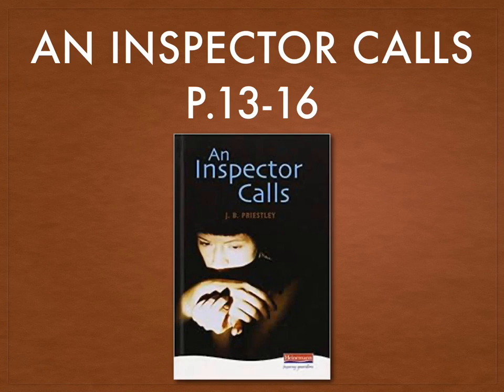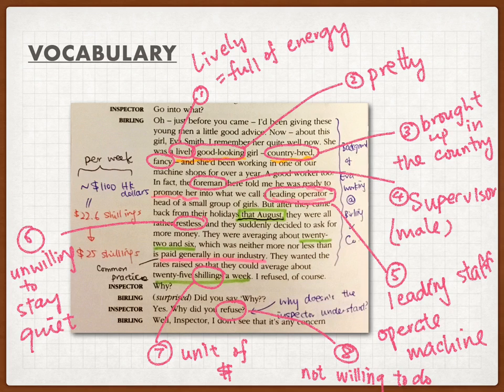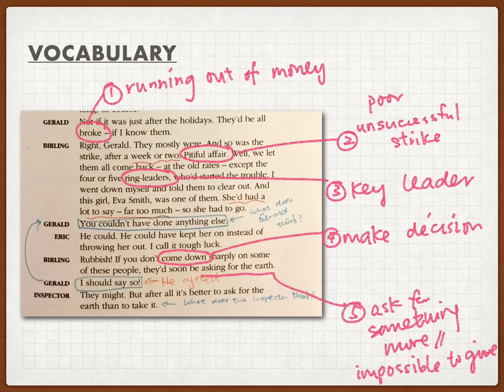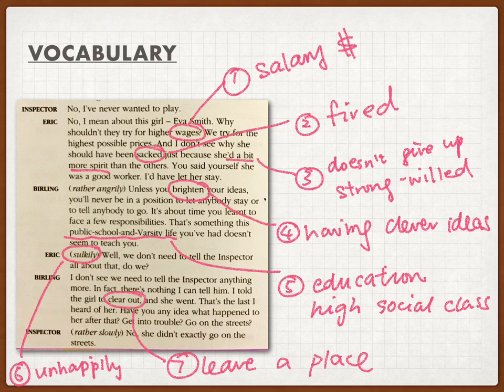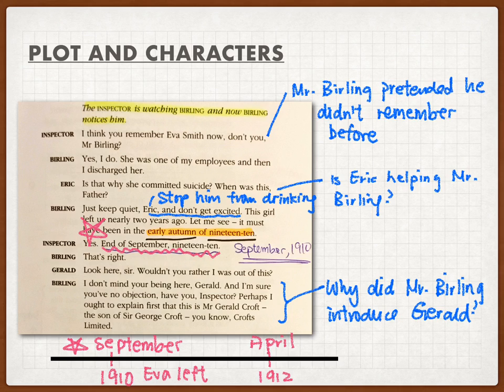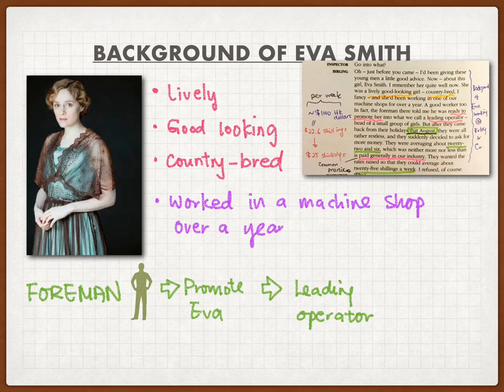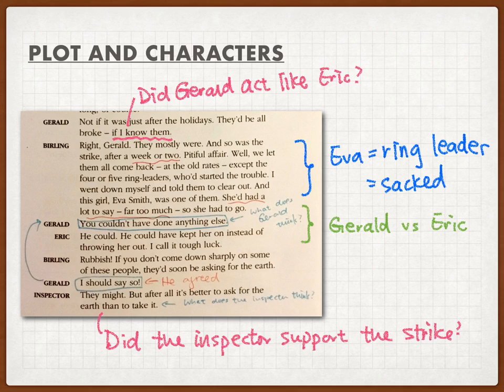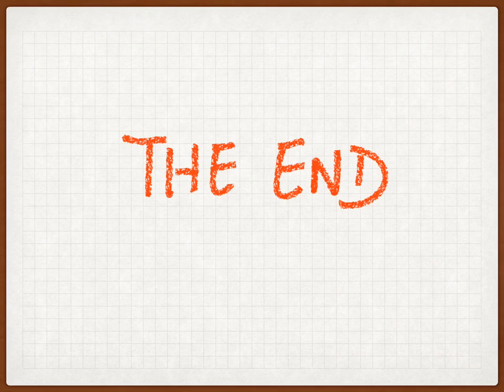An Inspector Calls Act 1 (P.13-16) Explained